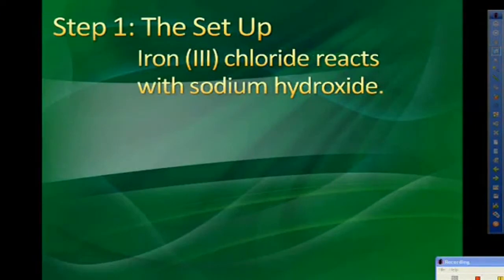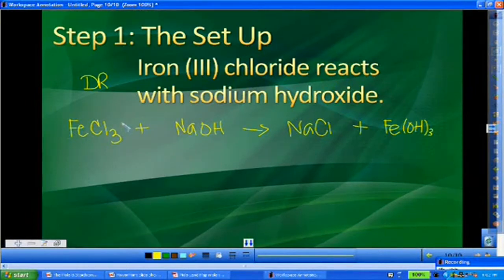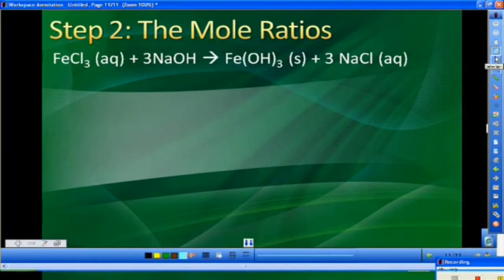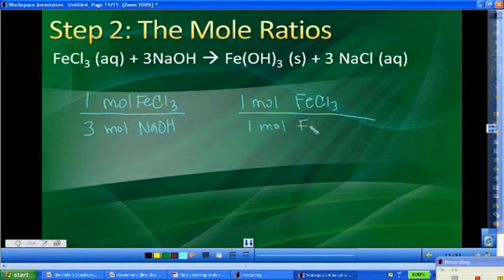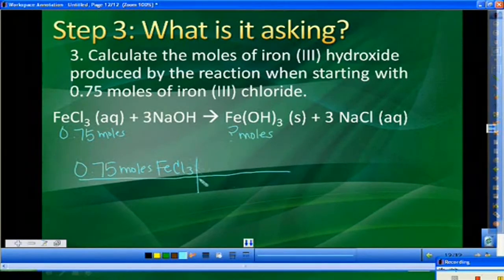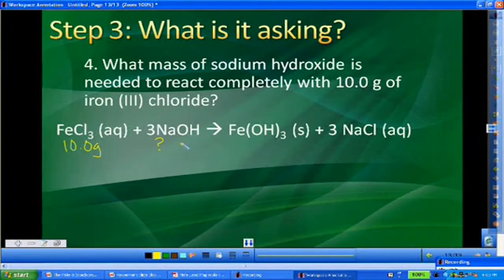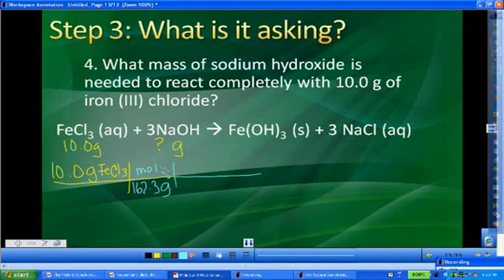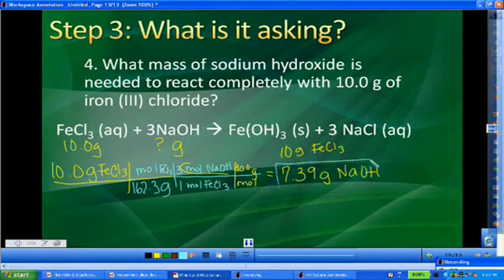unit 3 subjects slide 16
The mole and Stoichiometry